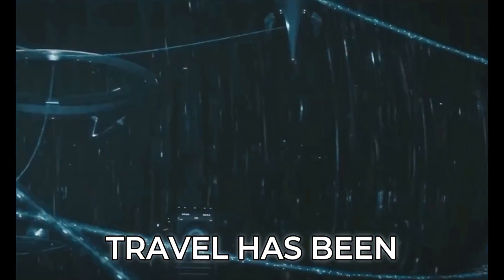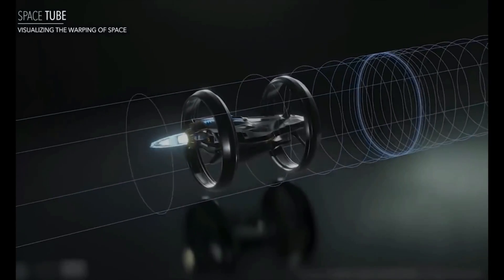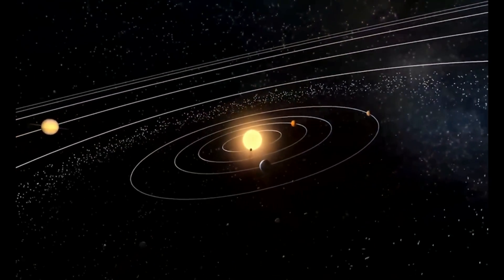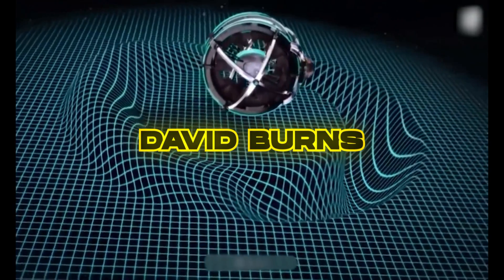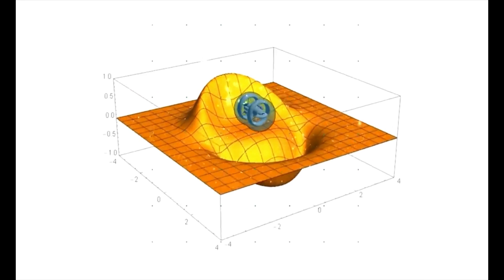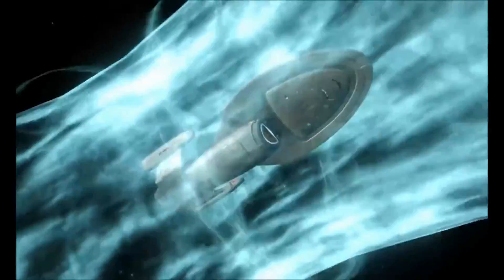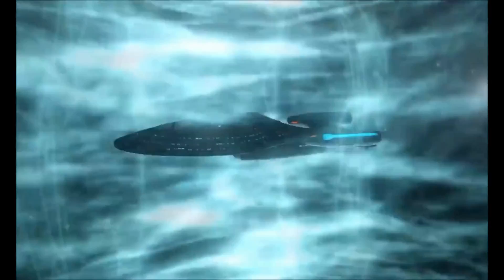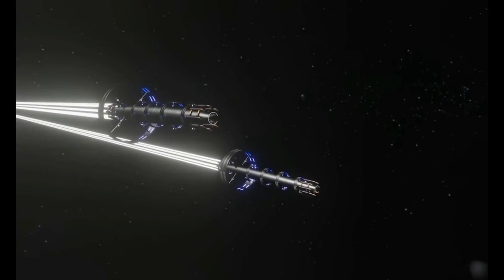Elon Musk & NASA's New Light Speed Engine Shocked Everyone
Elon Musk and NASA have Near Light Speed Engine with NASA Near Speed Light Engine or Speed Light without Raptor Engine or Starship Engine and SpaceX Engine that is Rocket Engine in Starship Orbital Flight that is Faster Than Speed Light